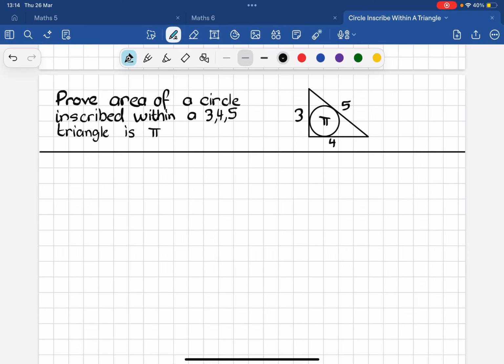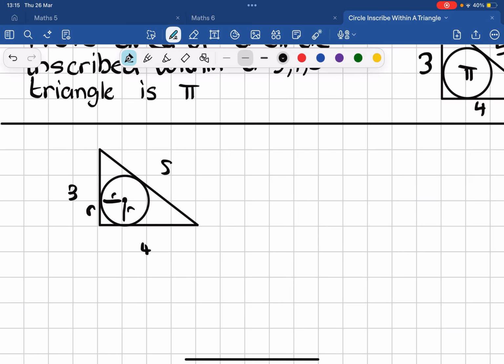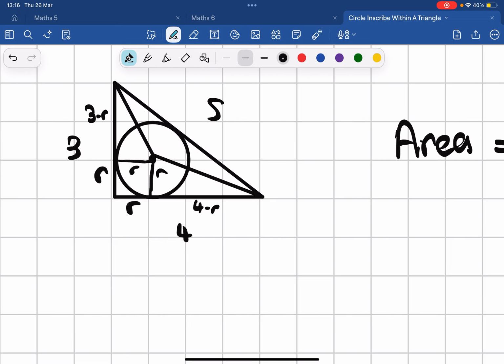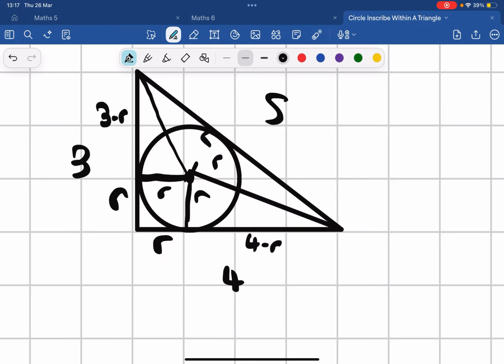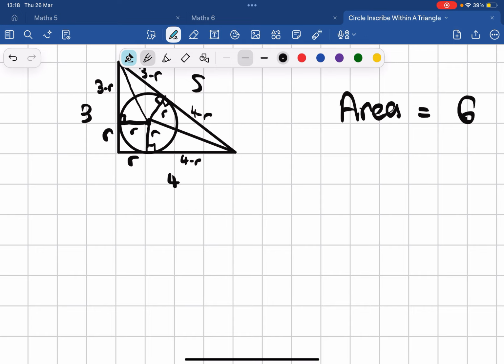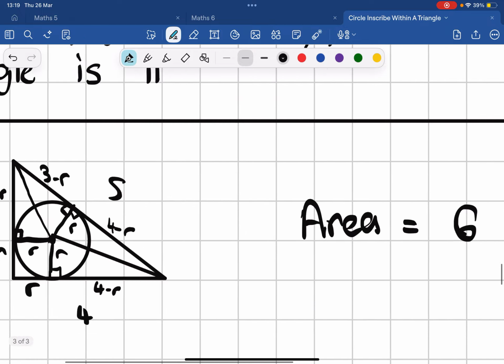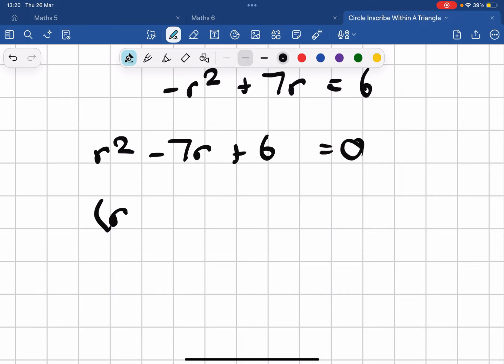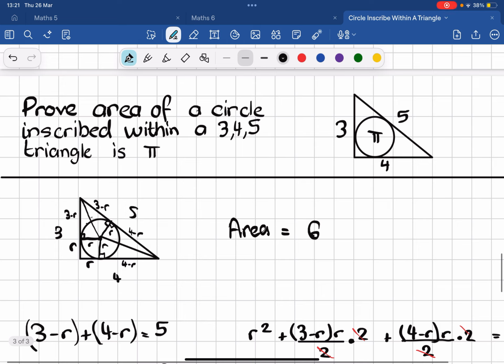Proof #7 - Area of a Circle Perfectly Inscribed Within a 3-4-5 Triangle